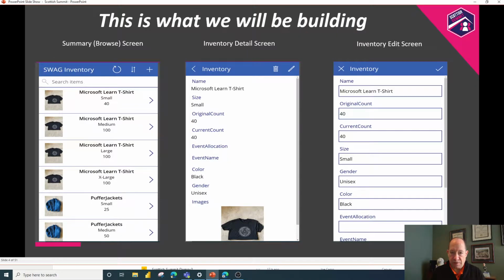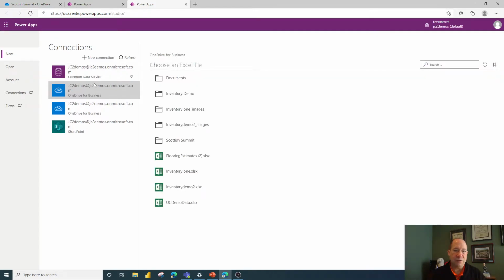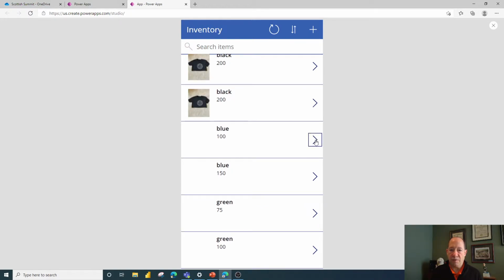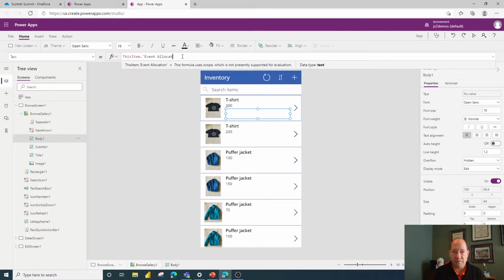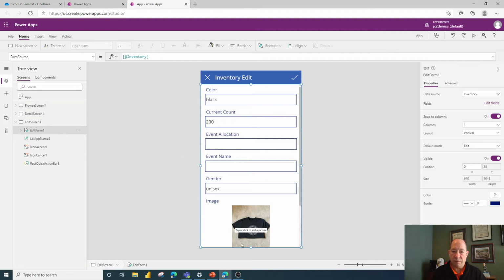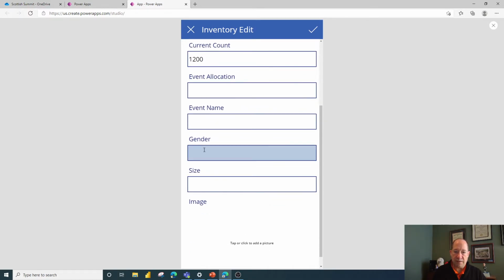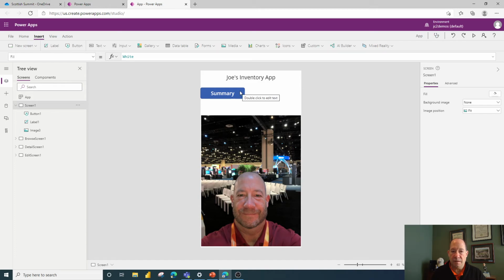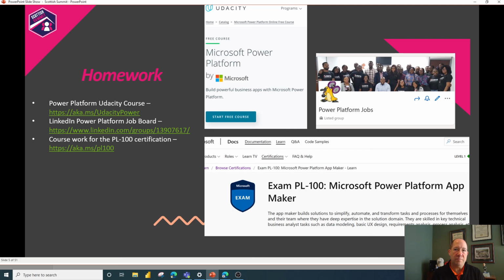Joe Camp - Building your First Power App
I will walk (via live demo) the attendees through the process of building their first Power App with Excel-Online as the back end data source.